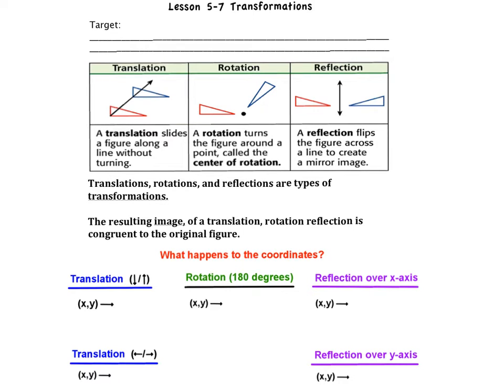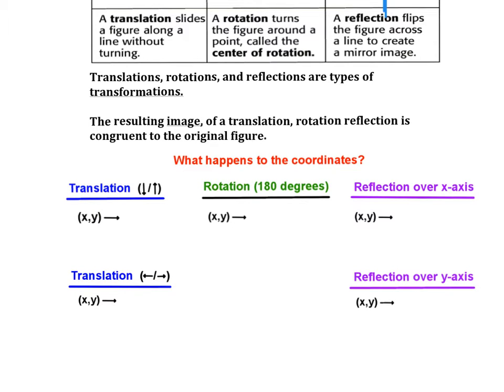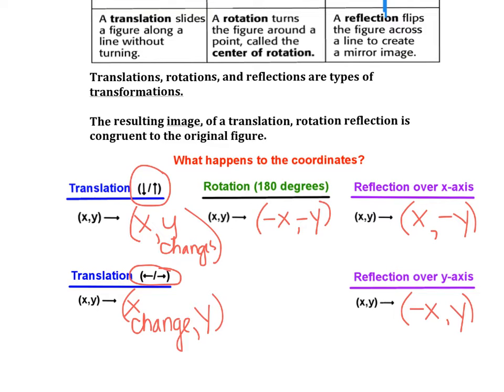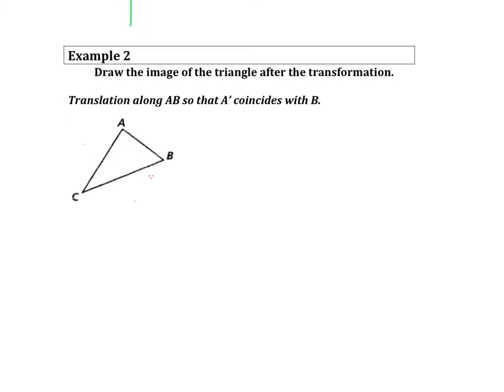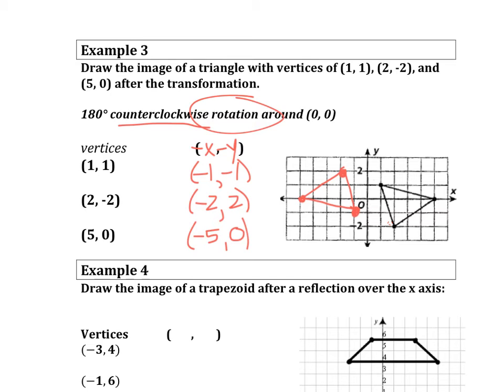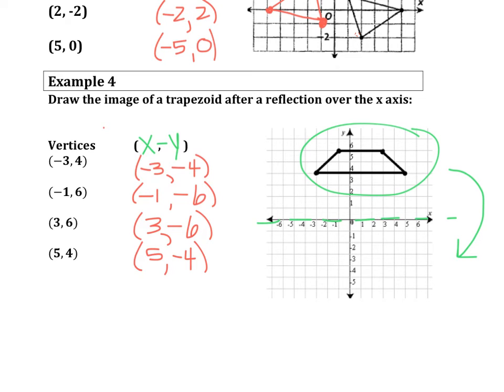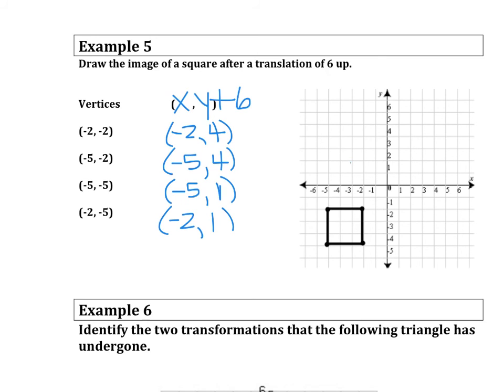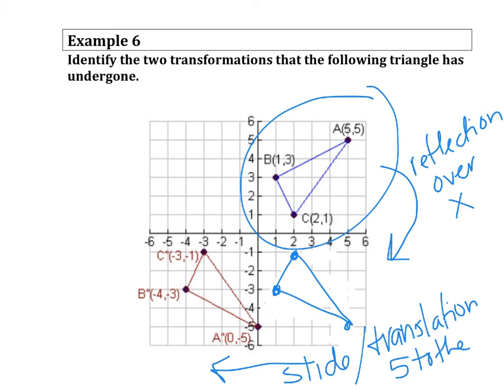Lesson 5-7 Video